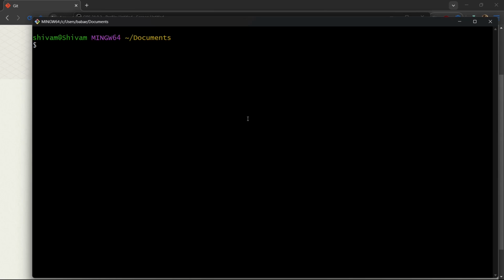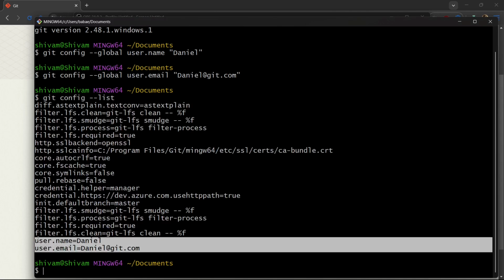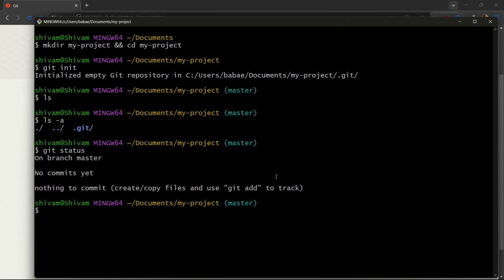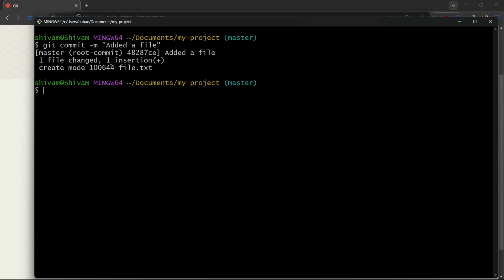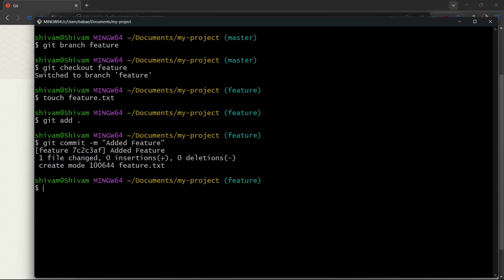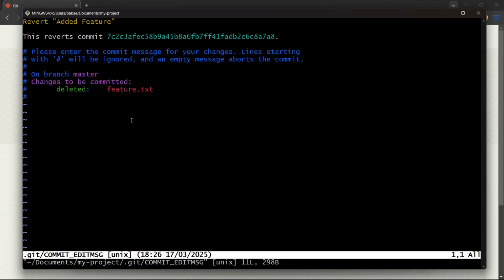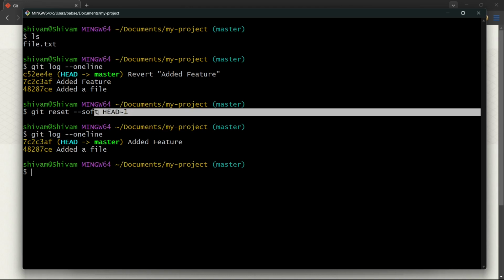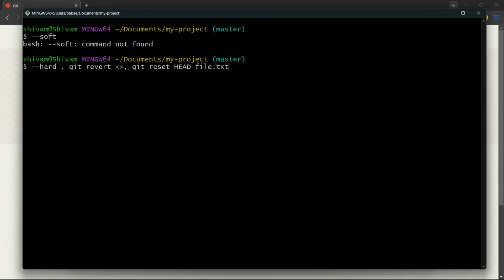Git Crash Course